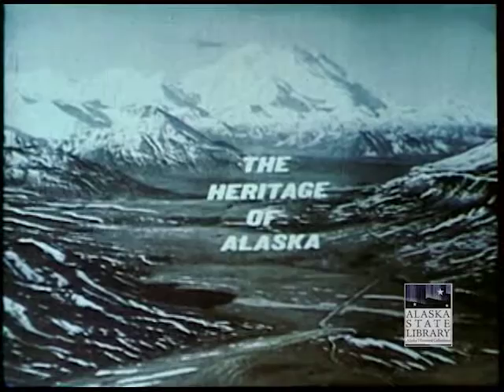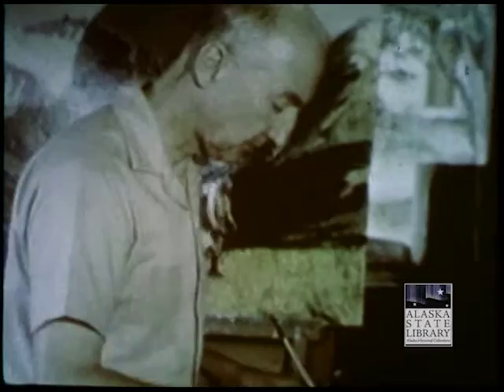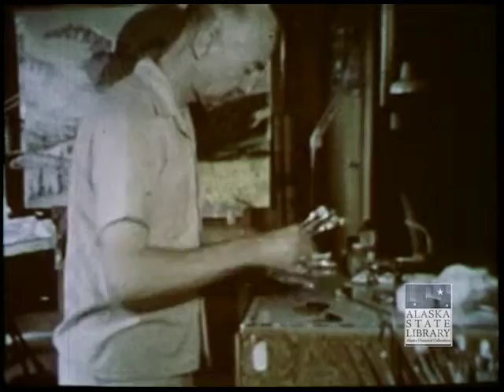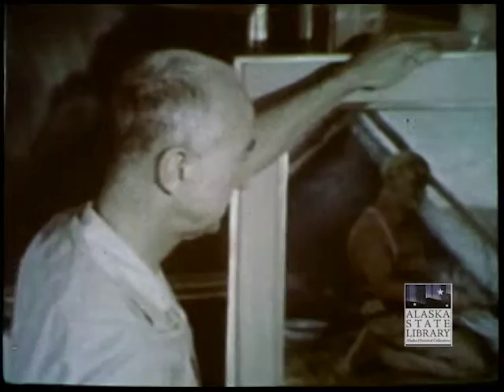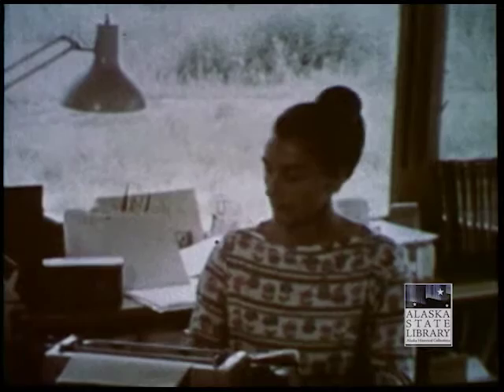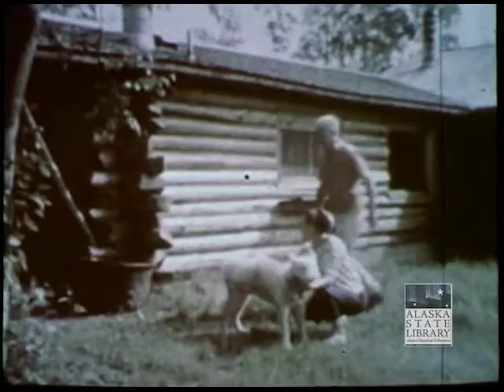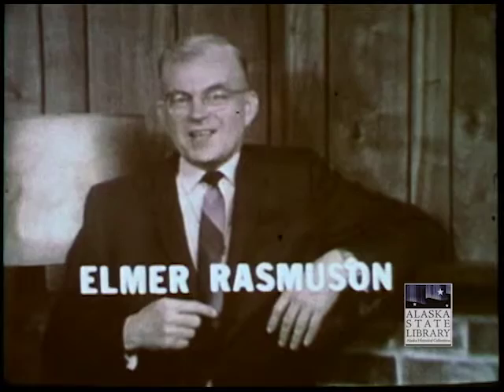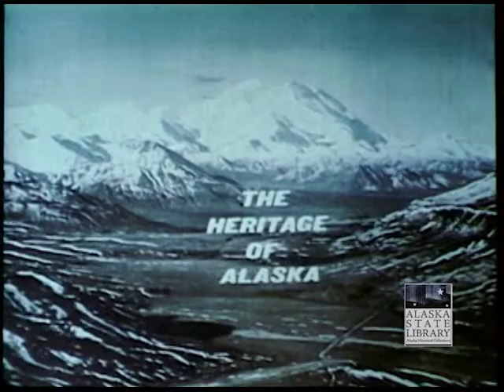The Heritage of Alaska Episode 9: Fred Machetanz-Distinguished Artist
The Heritage of Alaska series, a weekly television and radio program created by Elmer Rasmuson, and hosted by Elmer Rasmuson and Roger Laube, aired in 1968. The series, with 36, five-minute episodes, highlighted various Alaskan subjects in history, art, and literature.